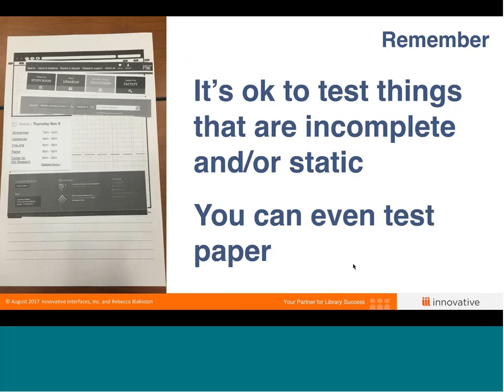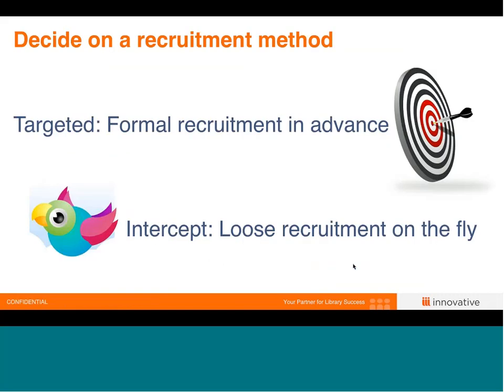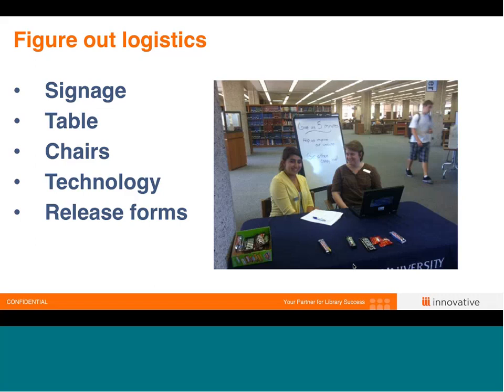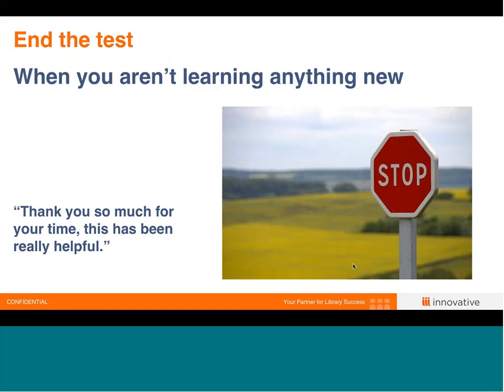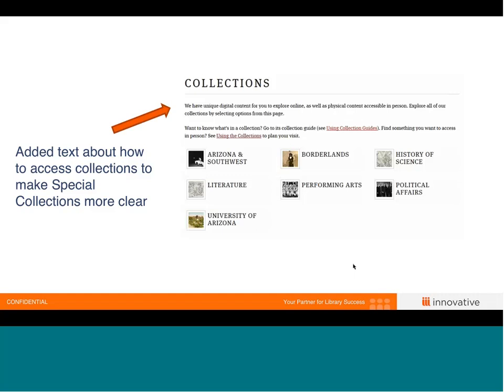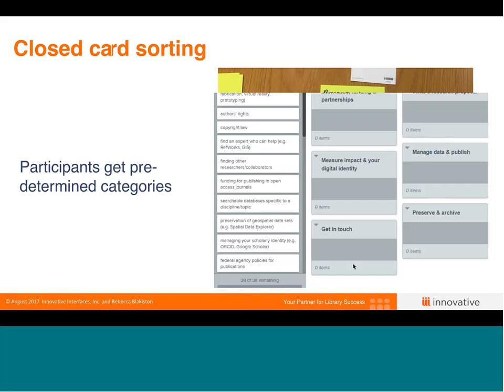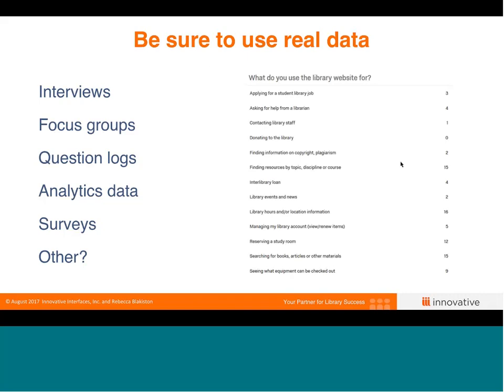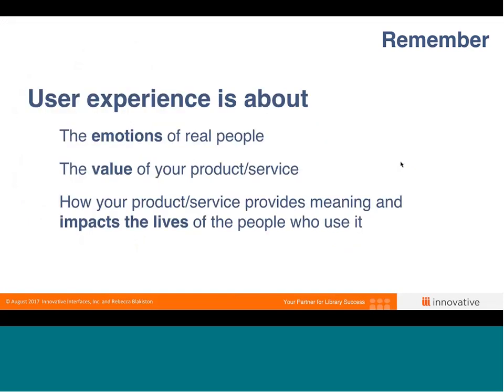Hot Topic Usability Basics Webinar Session 2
Part 2 in the series: The user experience — A moment of library opportunity. A chance to capture the user’s imagination and become their “go to” digital universe expert. But many of our tools and services are designed for baby boomers, not digital natives. We expect a “one-size fits all” solution to meet the diverse communication styles of the communities we serve. How do we actively work to meet our users where they are? How do we measure and communicate our progress toward achieving this goal to our funding agencies and the public at large? Join user experience librarian and usability testing leader, Rebecca Blakiston, and Innovative Business of Library Consultants for an introductory survey of usability testing methods and real world examples of how early adopters are using these techniques in their libraries.